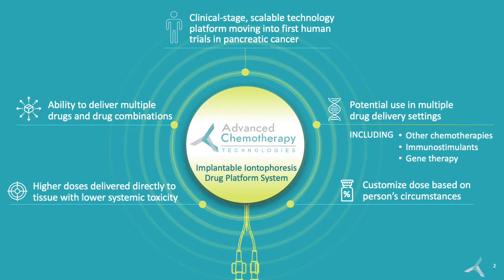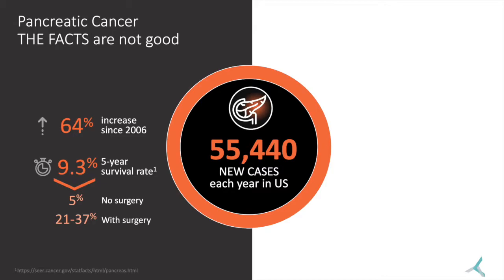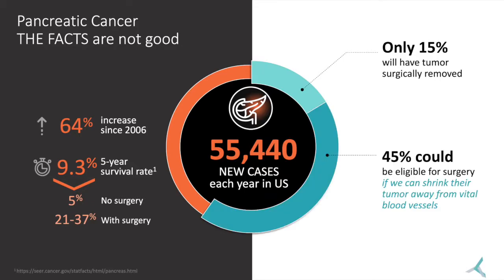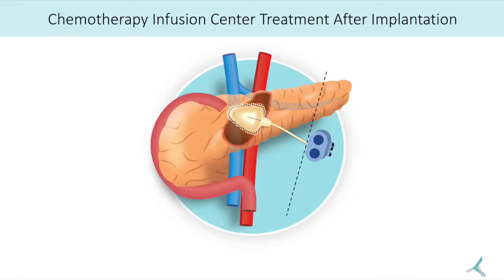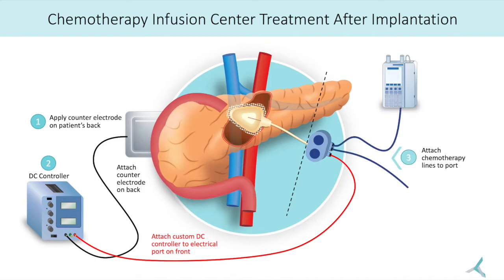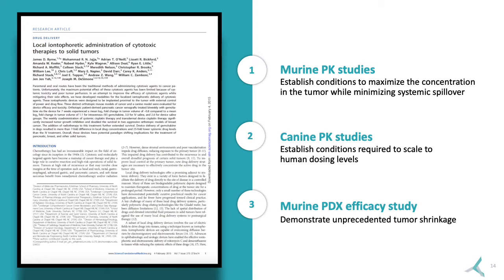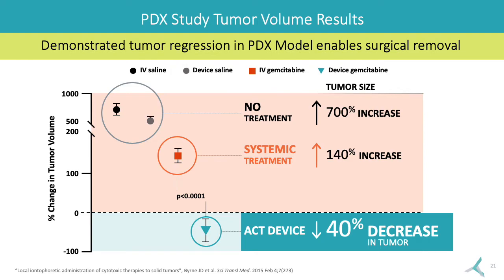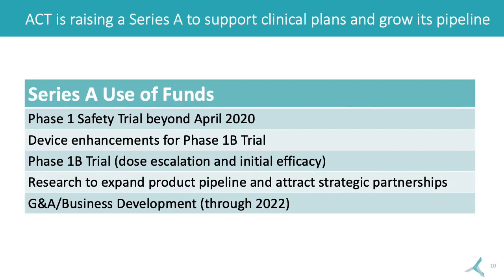ACT 5 Minute Pitch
Five minute video that describes ACT's approach to using iontophoresis to treat pancreatic cancer.